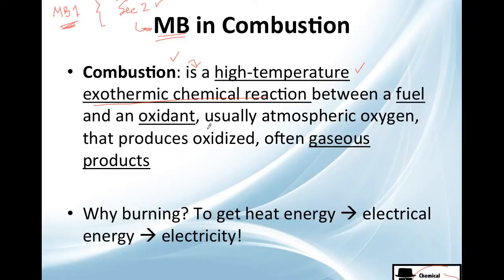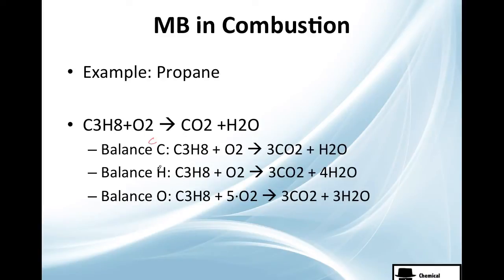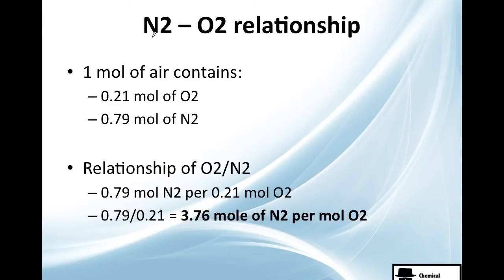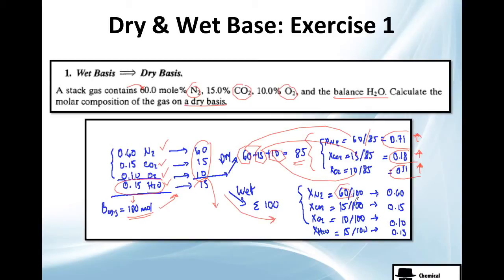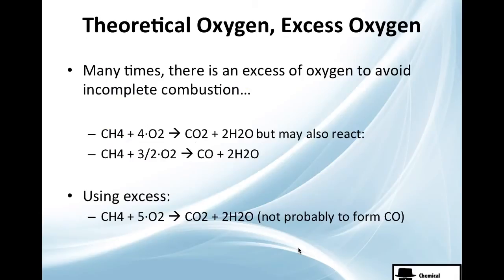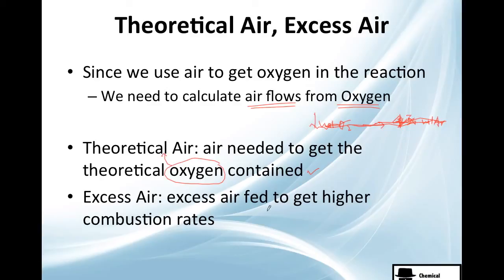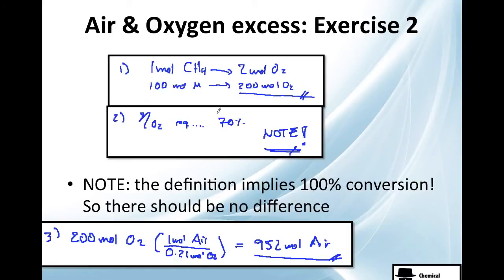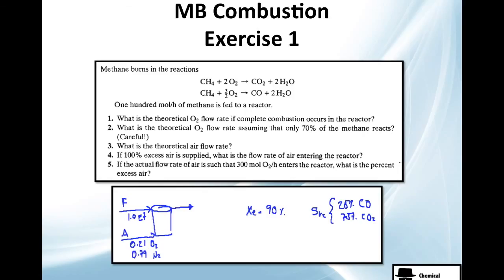Combustion // Mass Balance Class 18